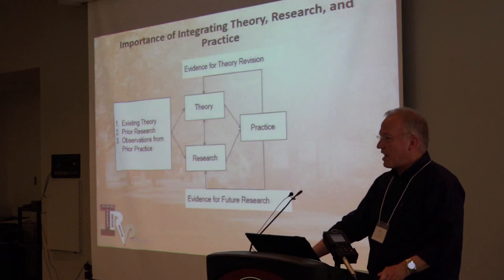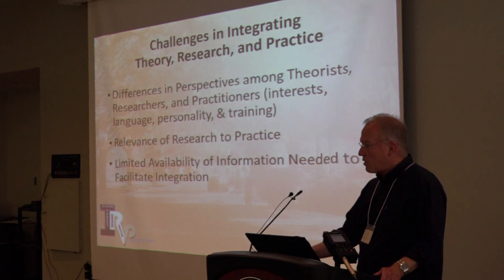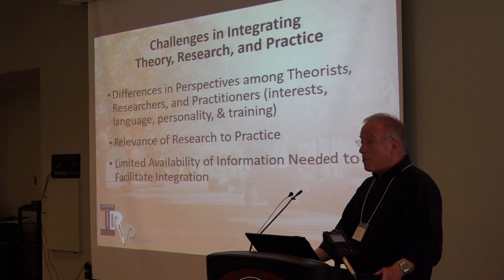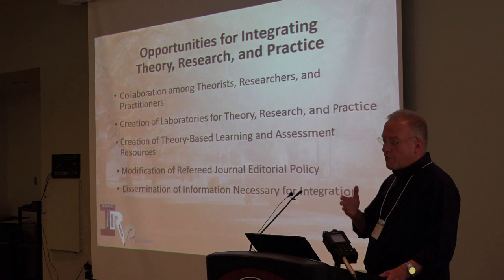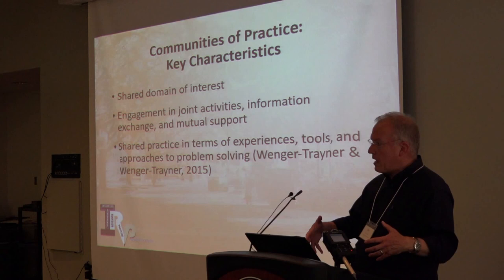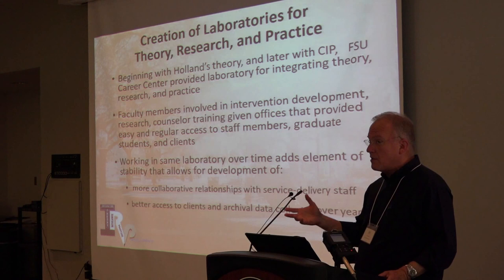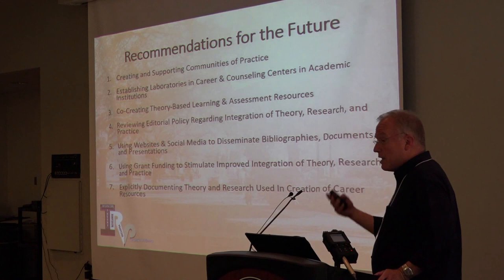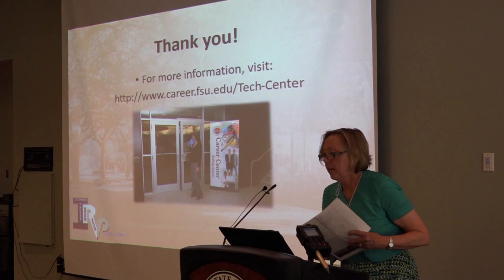Plenary I - James Sampson 2016 - Society for Vocational Psychology Conference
Plenary I: Dr. James Sampson